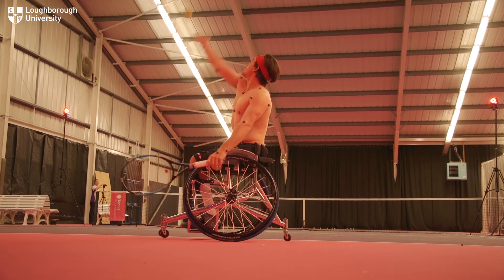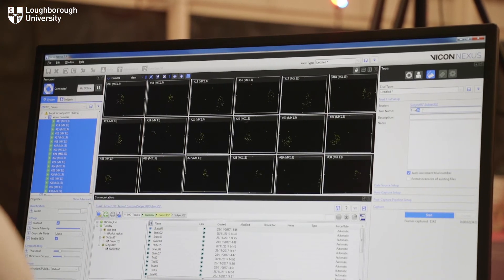Inside access: Wheelchair tennis biomechanical testing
Academics at Loughborough University are helping elite wheelchair tennis players to reach new levels through biomechanical testing.